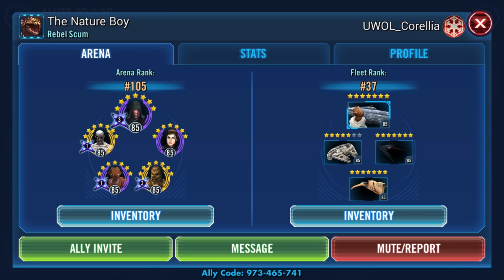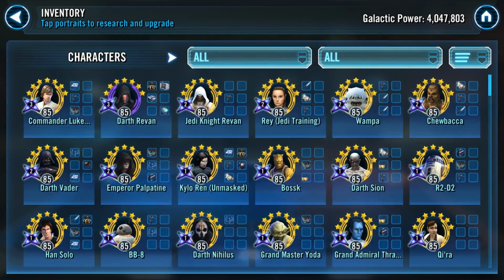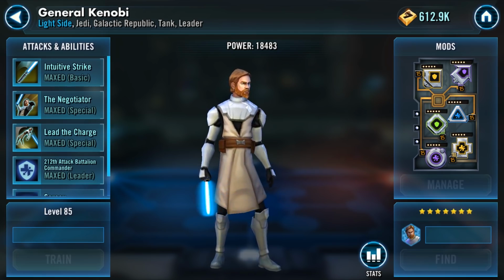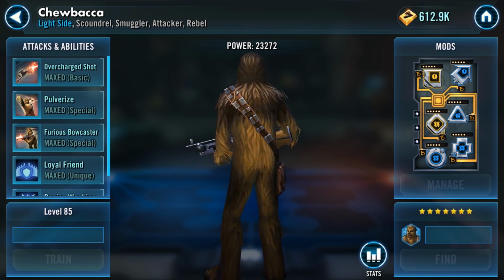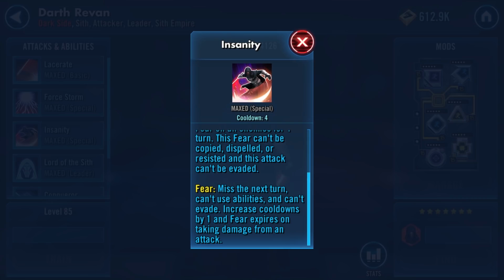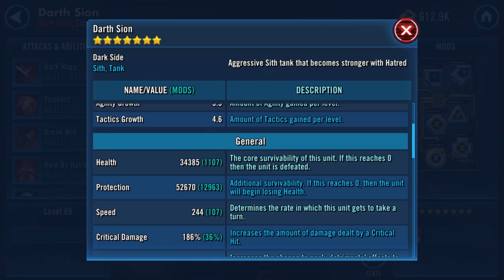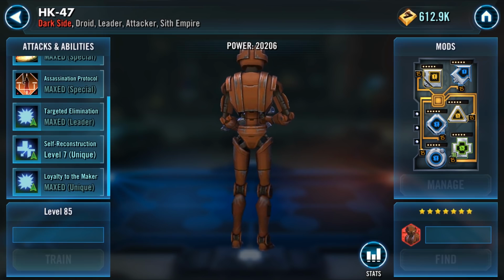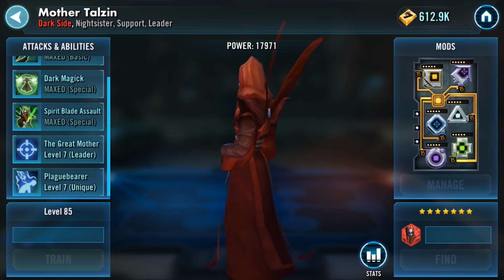Roster Review: The Nature Boy swgoh star wars galaxy of heroes